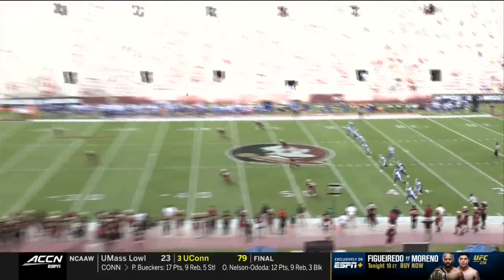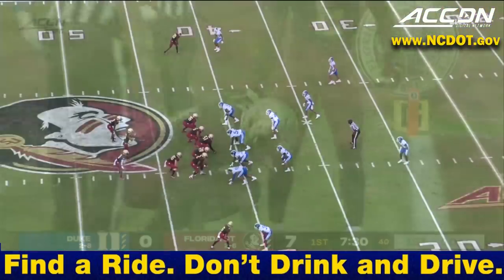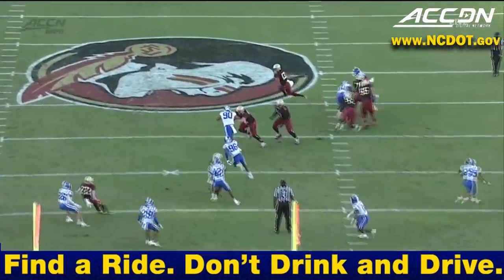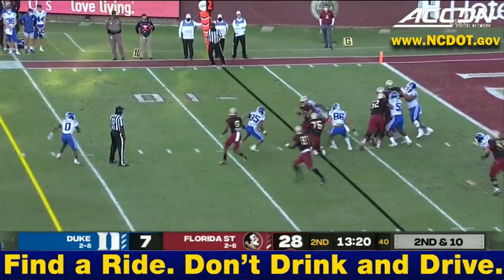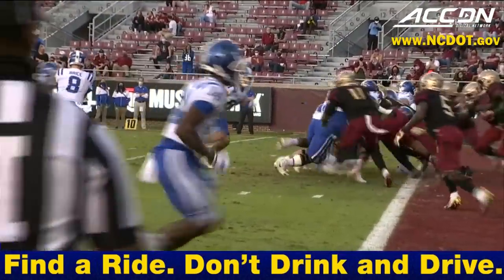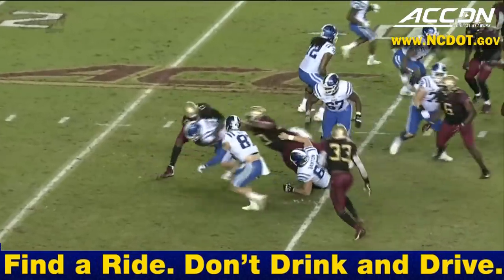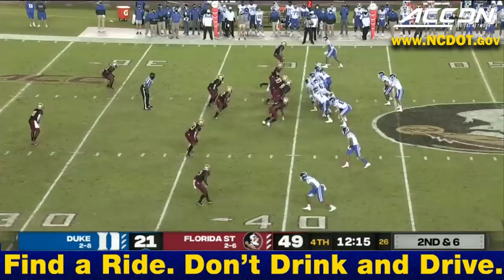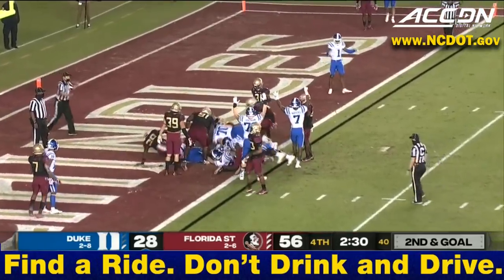Duke vs. Florida State Condensed Game | 2020 ACC Football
The Florida State Seminoles returned to action with a offensive explosion, defeating the Duke Blue Devils 56-35.  Seminoles quarterback Jordan Travis threw for 192 yards and 2 touchdowns and rushed for 90 yards and another touchdown.  Freshman running back Lawrance Toafili rushed for 117 yards on 7 carries, including a 73-yard touchdown run.  Fellow running back Jashaun Corbin rushed for 72 yards and 3 touchdowns in the win. Mataeo Durant was the offensive star for Duke, rushing 13 times for 127 yards and a touchdown.